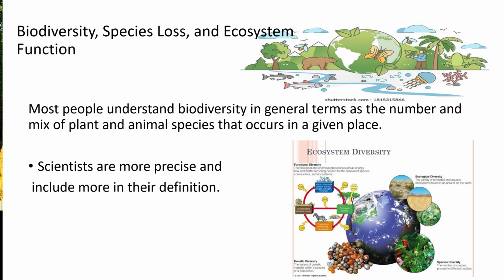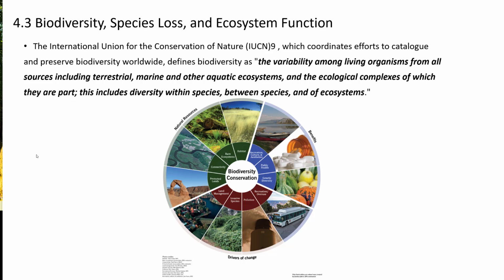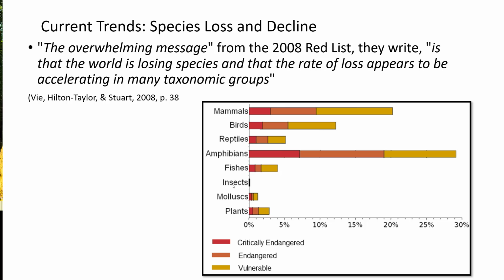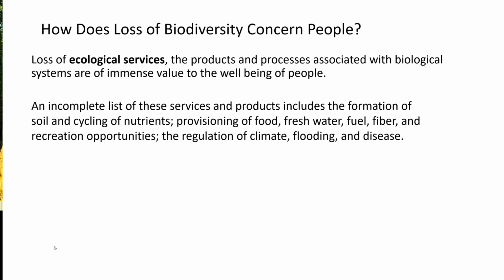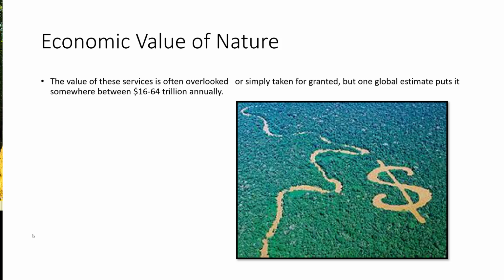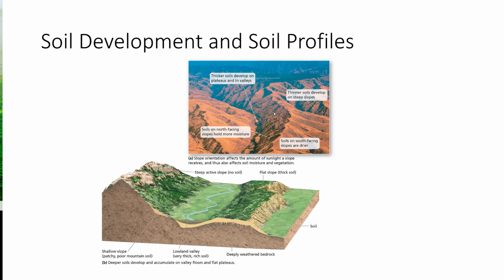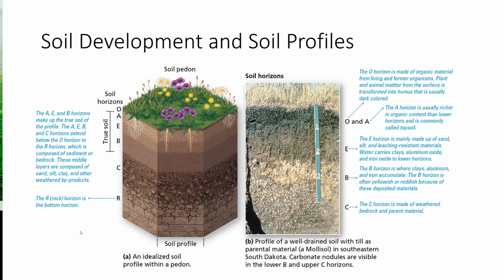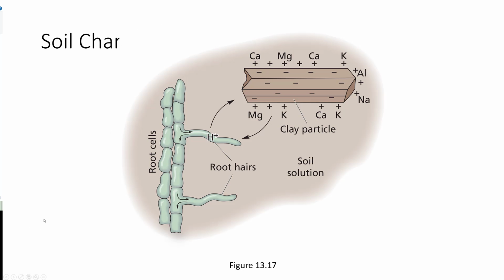Lecture 2 Biosphere Part 4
Biodiversity, Soils